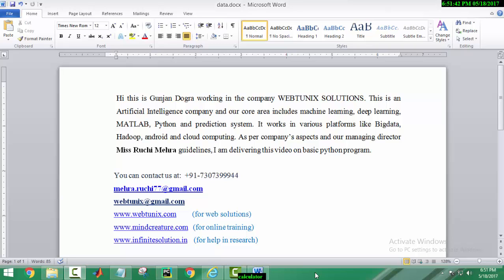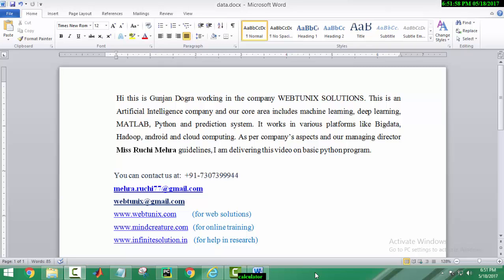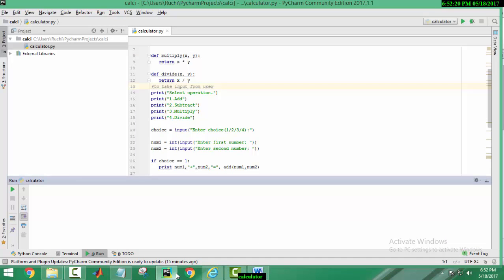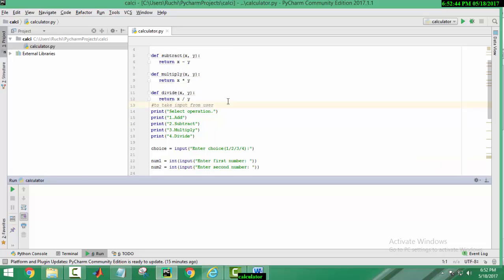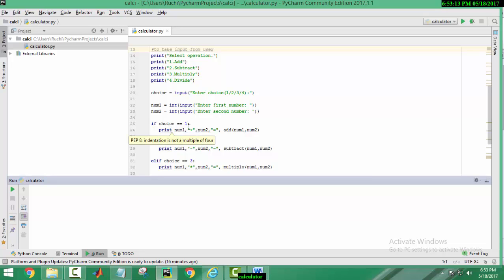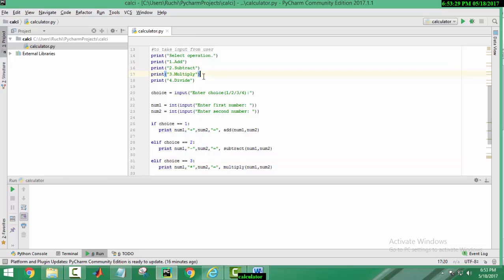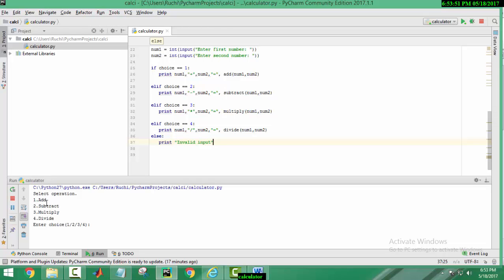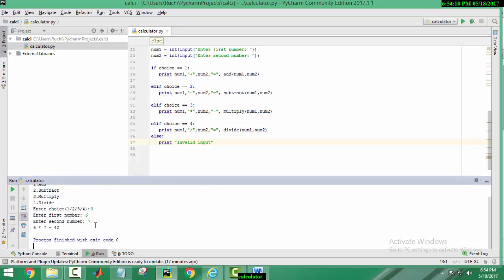Simple Calculator using programming in Python | Pycharm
This is a python program for a simple calculator.
The calculator in this program performed addition, subtraction, multiplication, division, and power between 2 numbers.
Learn More technical things related to Python, Machine Learning, Matlab, Artificial Intelligence, BigData/ Hadoop and many more on my YouTube channel.